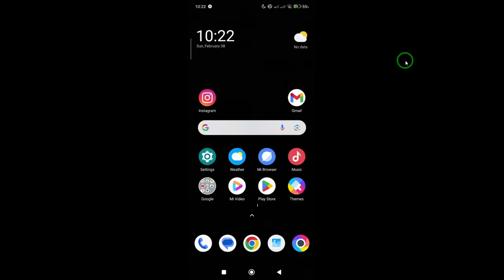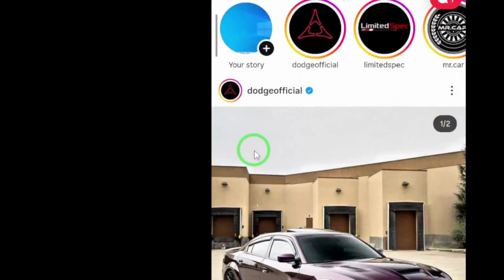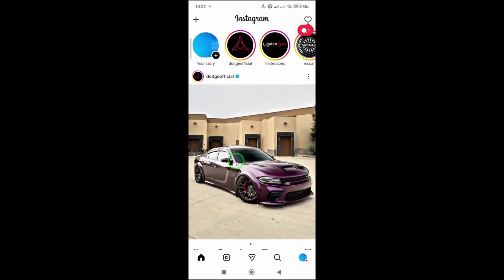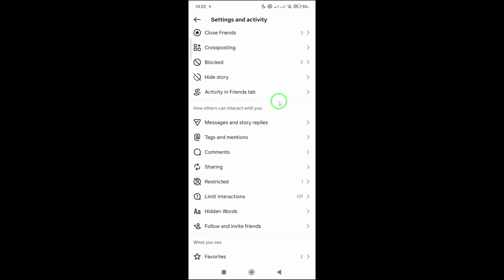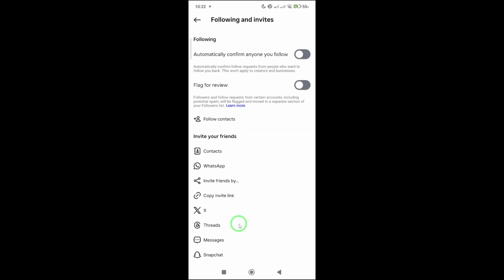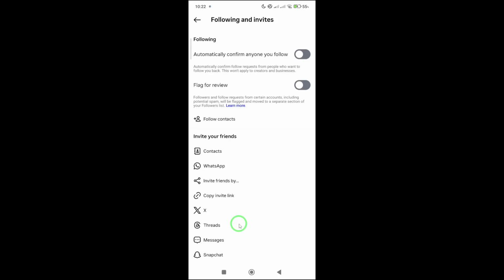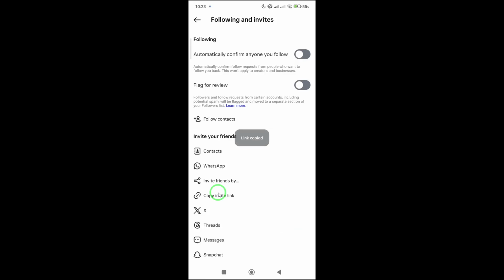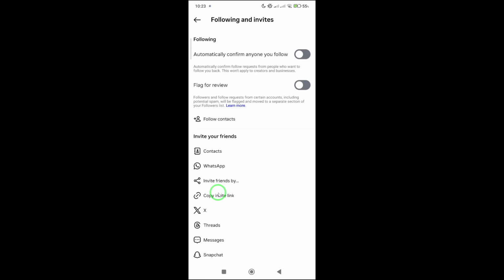How To Copy Invite Link on Instagram (Updated)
Learn how to copy your Instagram invite link with this quick and easy guide. This updated tutorial shows you the exact steps to share your Instagram profile link instantly with friends or followers.

Follow these simple steps:

1. Open Instagram app

2. Tap your profile icon (bottom-right)

3. Tap the ☰ menu (top-right)

4. Scroll down and tap Follow and invite friends

5. Tap on Copy invite link

Now you can easily share your Instagram profile link anywhere and invite people to follow you faster than ever!-
Timeline:
00:00 Start
00:12 How to do it
01:05 End